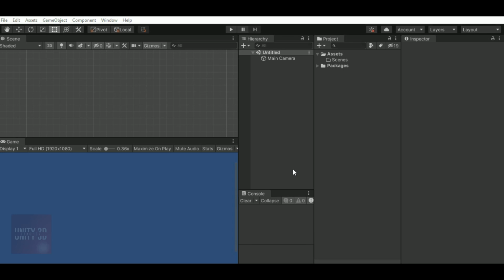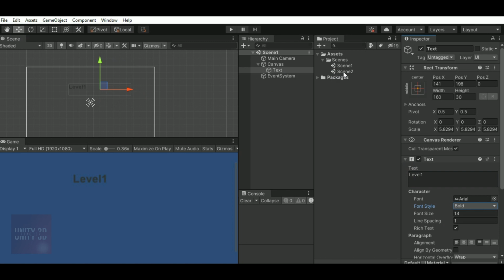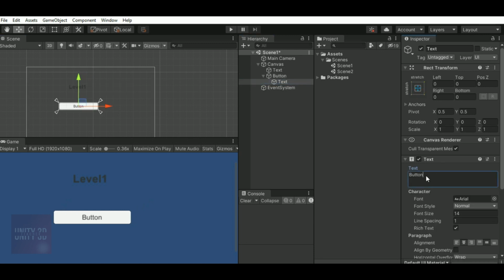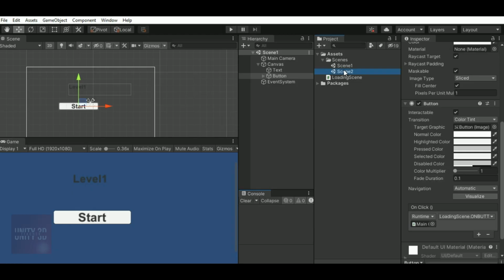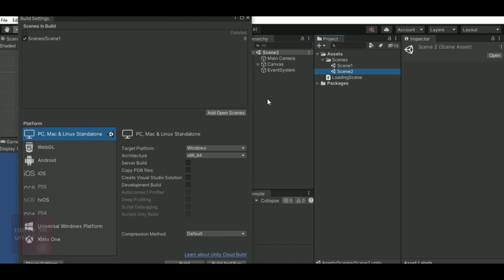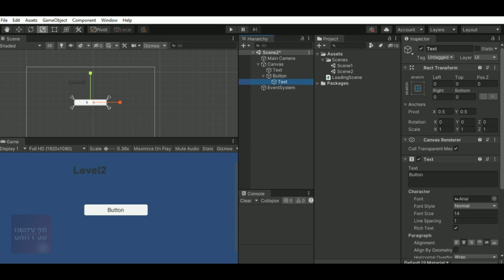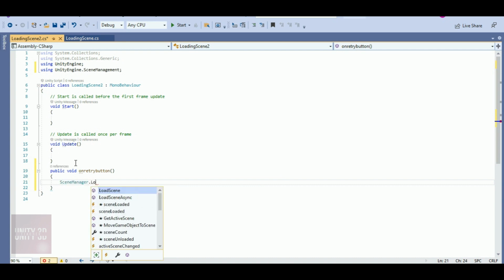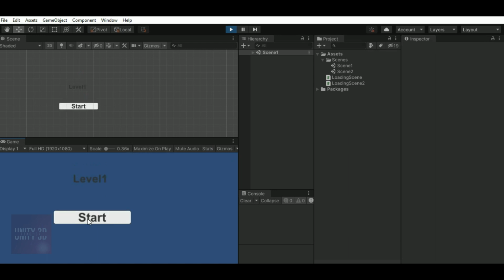Change Scene On Button Click Using C# Scripts In Unity3D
In this  tutorial, you'll learn how to change scene with a click of a button.

Loads the scene by its name or index in Build Settings.
When using this SceneManager.LoadScene, the loading does not happen immediately, it completes in the next frame